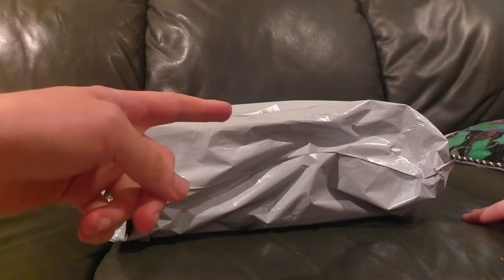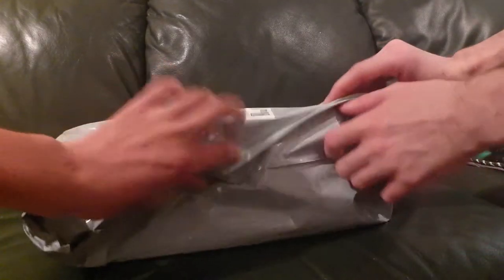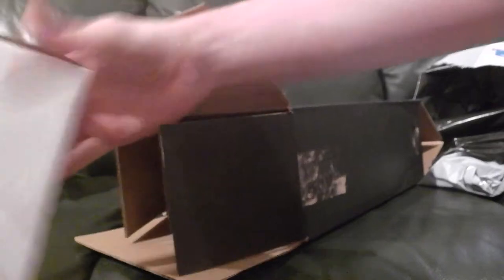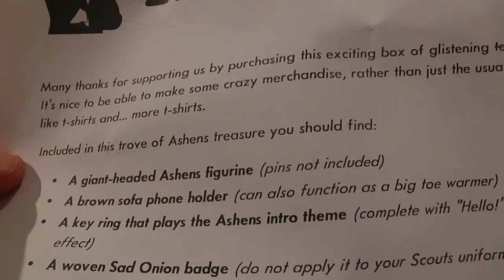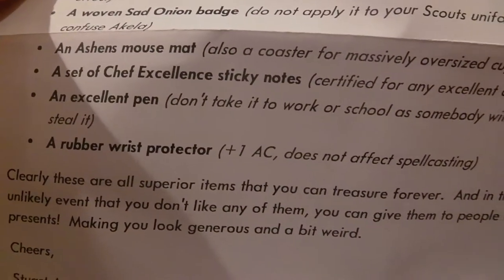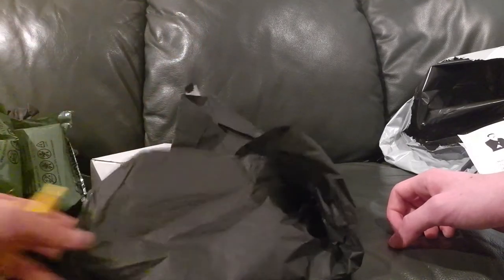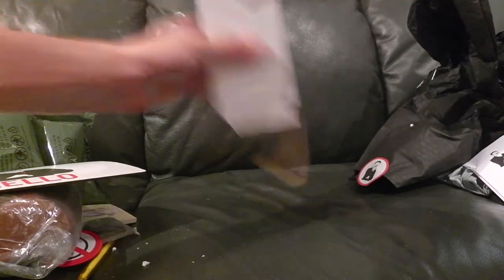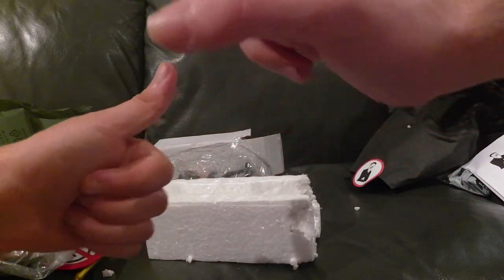Ashensbox unboxing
This is NOT an actual ashens video.